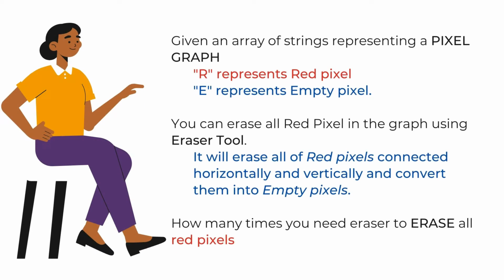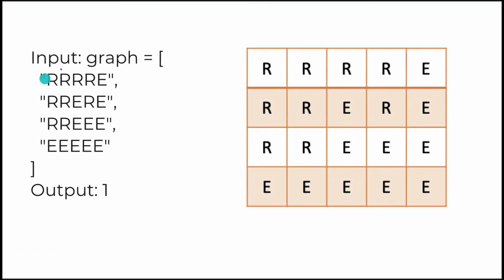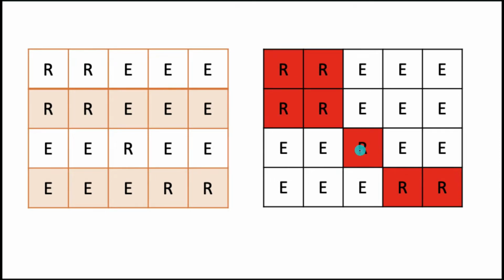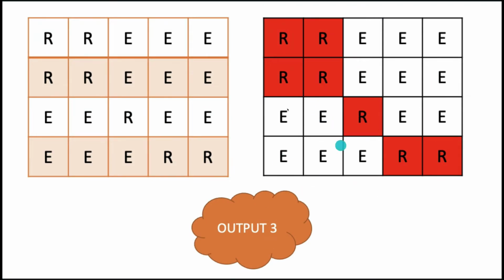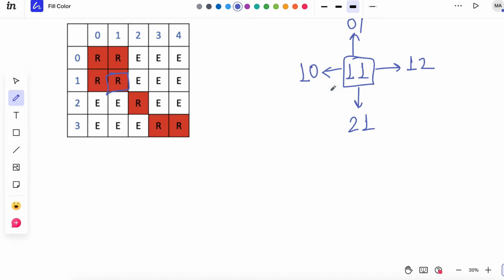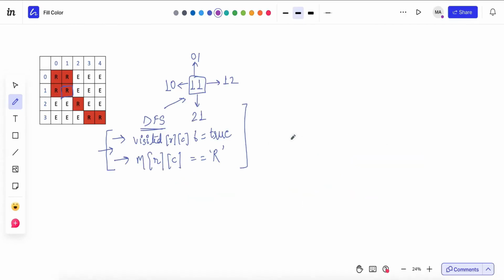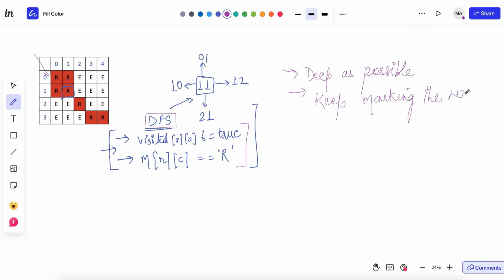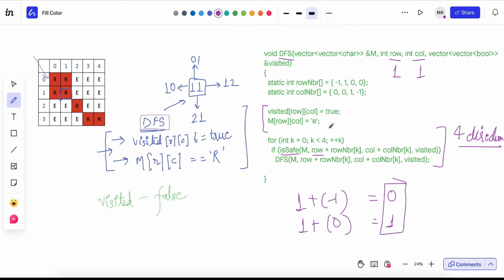OCI Coding Interview Question - Fill Color| Apple Coding Interview Question | Amazon Coding Round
In this video, I discussed an interesting coding problem that were recently asked in OCI, Apple online coding round 2021, Citrix and Amazon onsite interview for Software Developer position.

The question is based on depth first search, i.e., recursion and backtracking. The problem is variation of below given problems. This is a very good problem to learn and practice DFS and recursion. I have explained the problem with intuition for solving. I have shown the solution with proper example and have also explained the CODE at the end of the video.

This is good problem to solve because you involves thinking out of box from regular problems hence enhances approach towards a problem.

Timestamps -
0:00 - Introduction, Background of the Problem
1:11 - Problem Statement
2:04 - Examples for Problem Statement
3:51 - Solution Explanation
9:27 - Code of the Problem

Telegram Group for discussions related to coding, system design, cloud, interview opportunities

Similar Problems Mentioned in the video / Applications -
DFS -

Amazon Coding Interview Question - Fill Color | Apple Coding Interview Question | Apple Online Coding Round | Coding Tutorial | Coding Interview Question and Answer | Citrix Coding Interview Question

tron associate in amazon
amazon tron associate interview process
amazon bangalore office
amazon wow
digital associate amazon interview questions
how to pass amazon online assessment
coding interview questions
coding interview preperations
coding interview questions and answers
coding interview questions c++
coding problems
coding problems and solutions
hackerrank data structures solutions
coding problems and placements
coding problems solving techniques
coding problems for interview
java apni kaksha
hackerank
hackerrank coding question
leetcode coding
online coding test
hackerrank problem solving
hackerrank programming
coding for begineers
coding classes for begineers